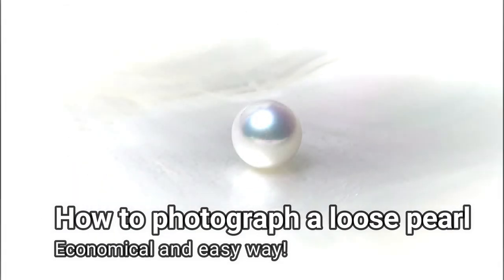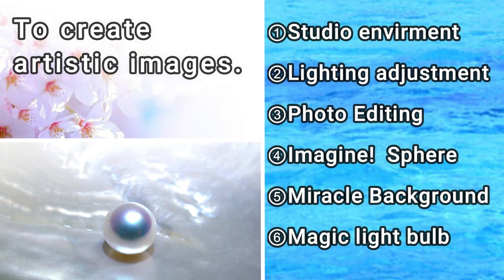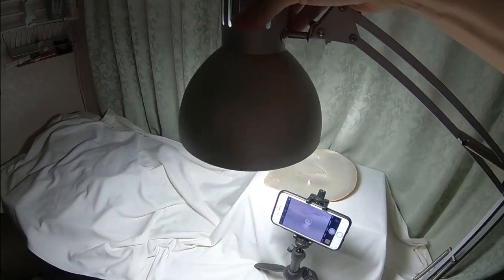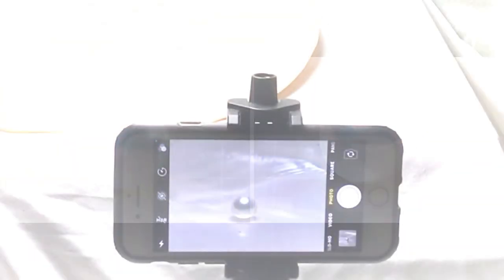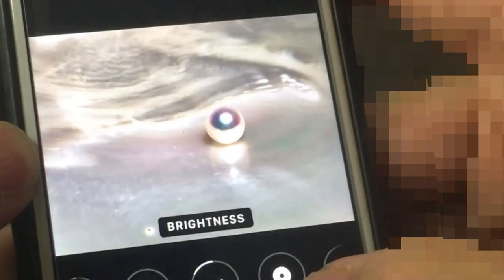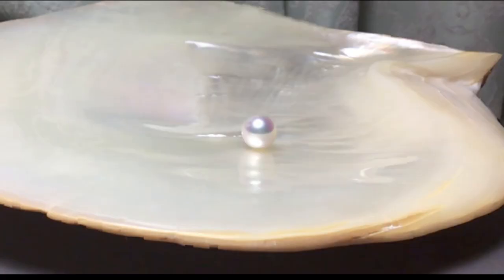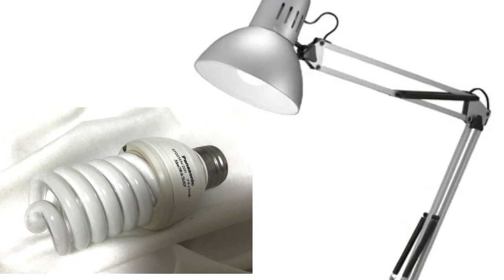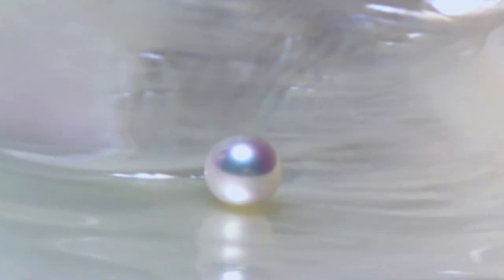How to photograph the pearls. Loose Pearls.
Many people find it difficult to photograph pearls.  That's because they're trying to shoot pearls just like jewelry.  The pearls are  round and the surface of the pearls is like a mirror.  The way you take pictures of pearls and other jewelery is quite different.  Here, we carefully explain how to take pearls.

Controlling the light is important aspects of pearl photography.
Top qualitu Akoya pearls